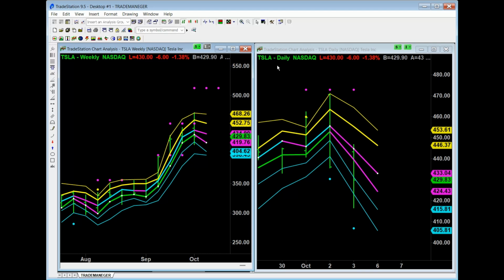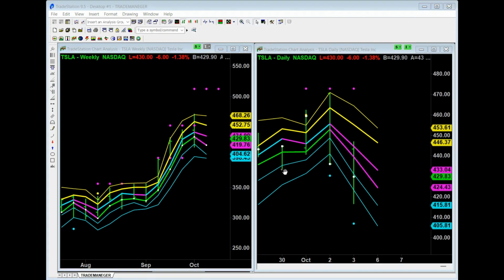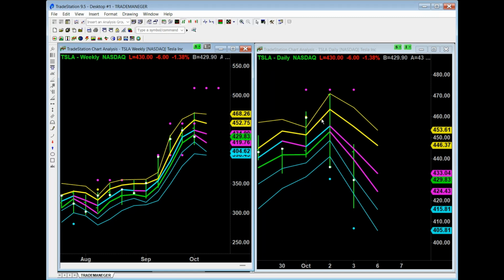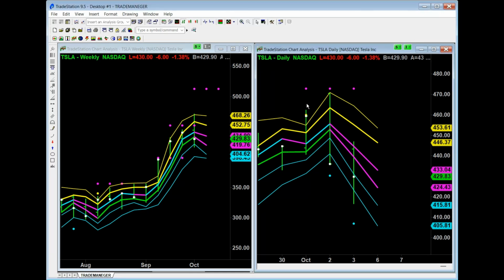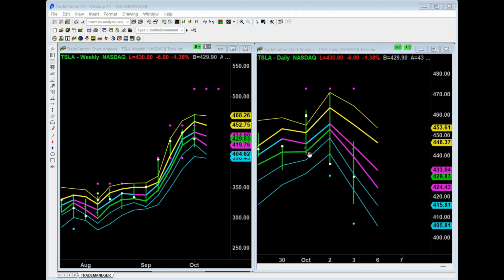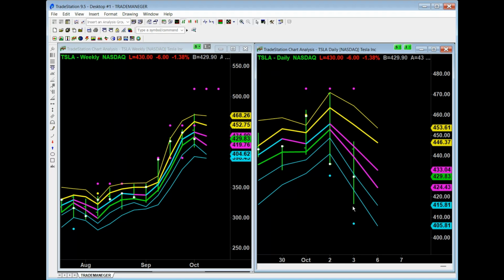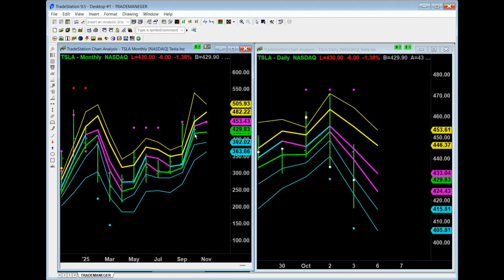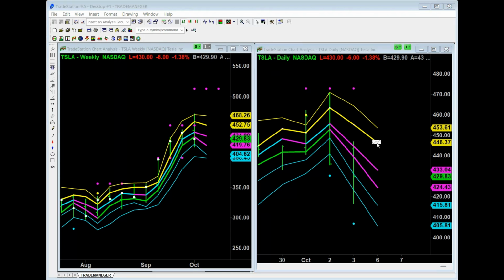Did You Capture This $40 /Share Increase? #196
Did You Capture This $40 /Share Increase? trading #196